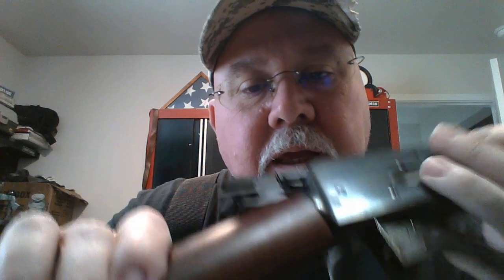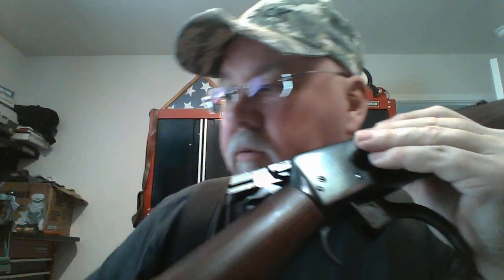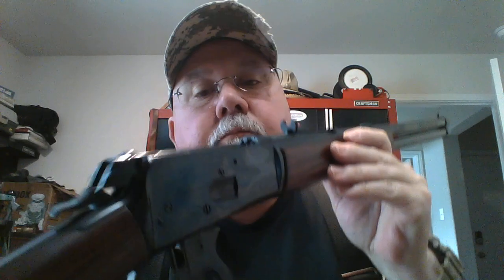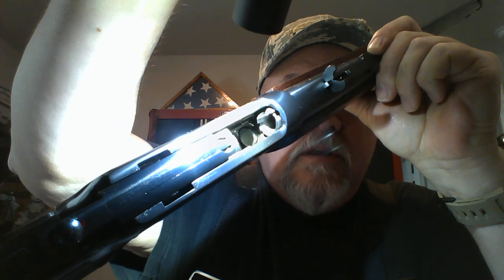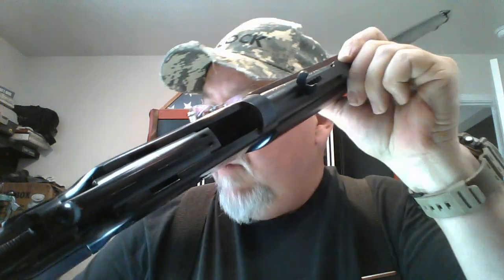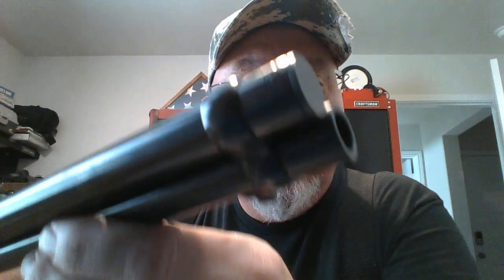Rossi R92 45 Colt safety plug and new magazine plug follow up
I AM NOT ADVOCATING OR SUGGESTING THAT YOU SHOULD REPLACE THE SAFETY ON YOUR ROSSI R92.  IF YOU DO, IT IS YOUR RESPONSIBILITY TO PRACTICE SAFE FIREARM HANDLING AS WITH ANY GUN.  IF YOU DON'T THINK YOU CAN HANDLE THAT, THEN YOU SHOULDN'T OWN ANY FIREARM.  Just following up on my previous review of this carbine showing the install of the safety plug that replaces and disables the annoying flip safety as well as the stainless steel follower to replace the green plastic stock one.